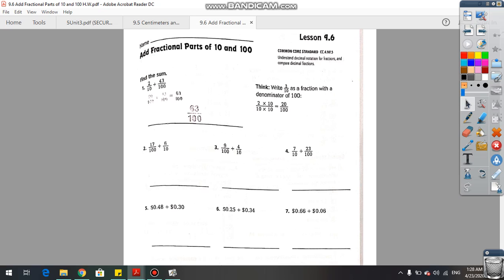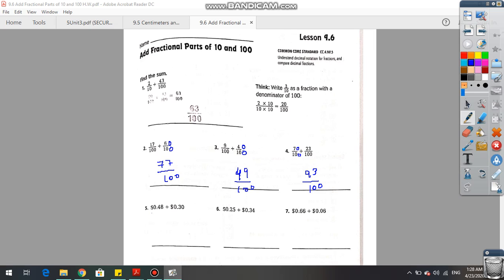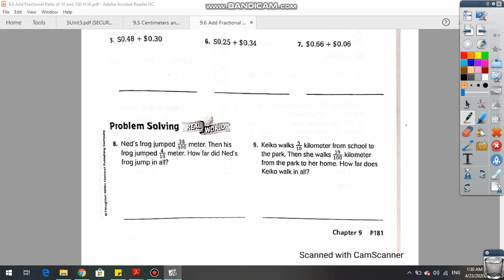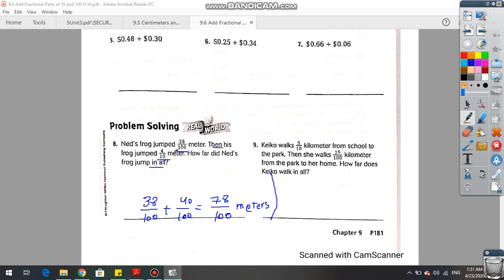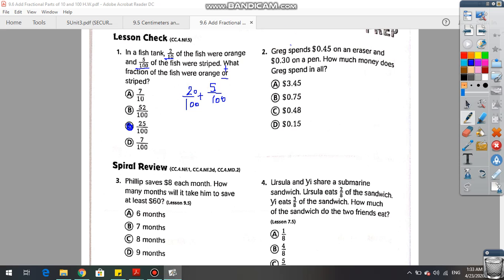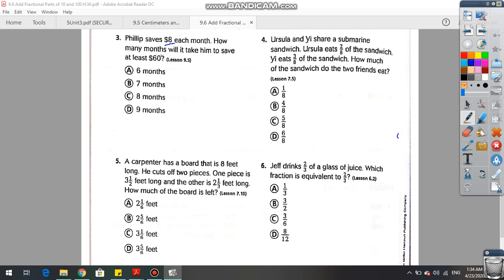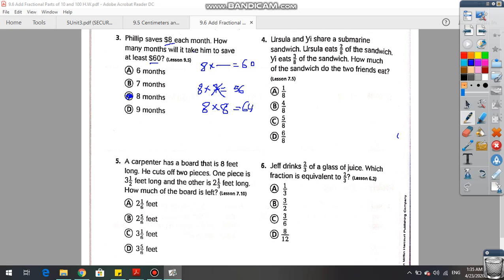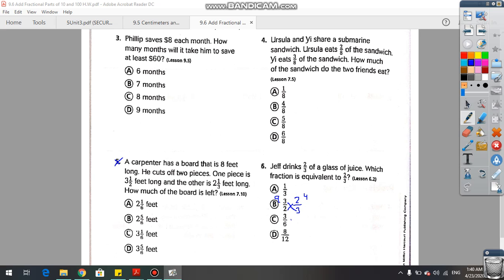9 6 Add Fractional Parts of 10 and 100 H W Model answer